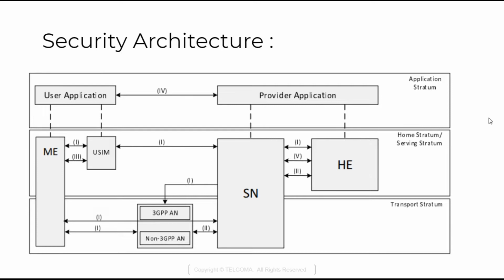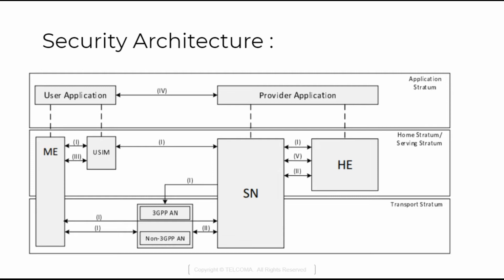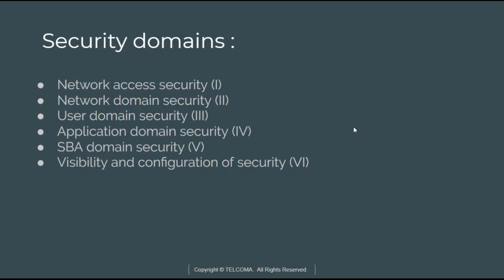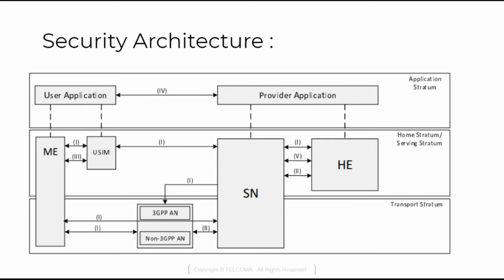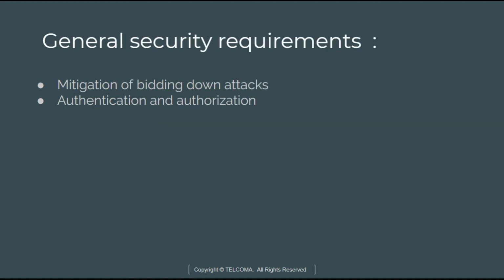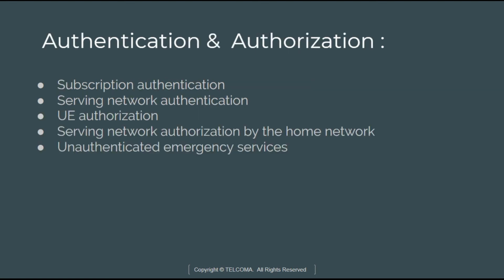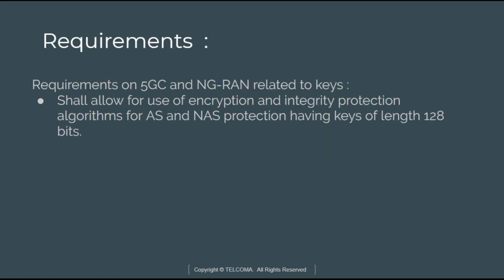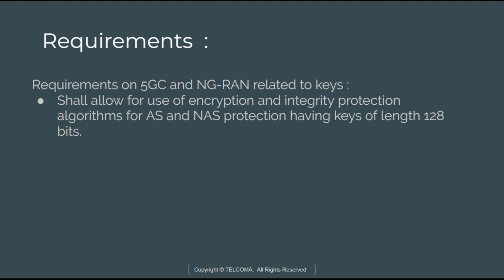Overview of security architecture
This video covers 5G security, 5G Architecture, 5G security domain, general security requirement, authentication and authorization, requirements and more about 5G Security.